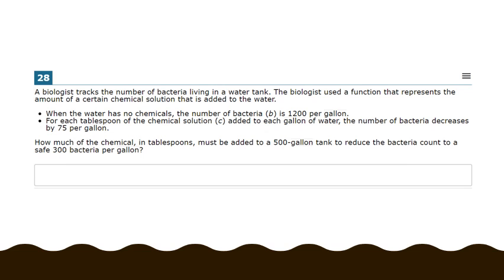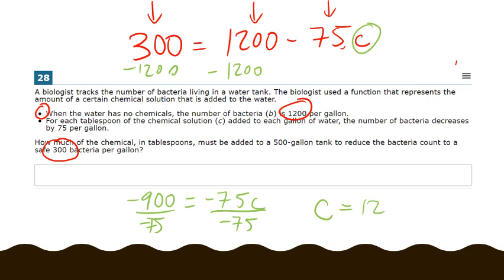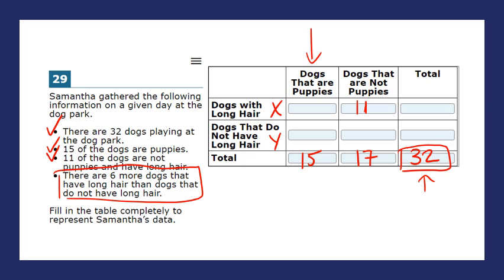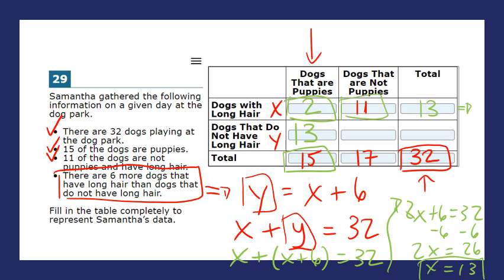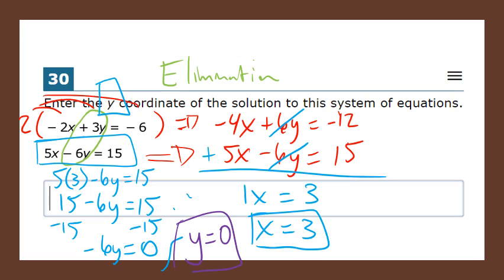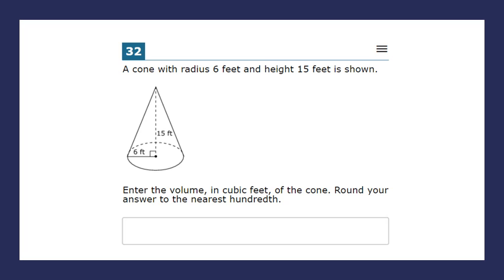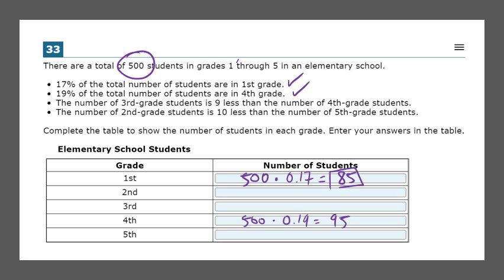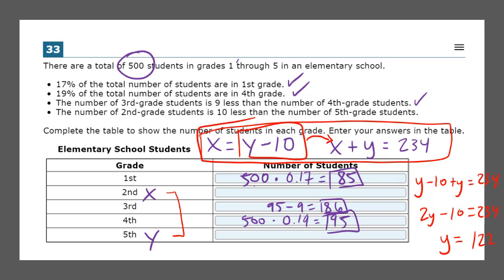Math 8 Decoding the CAASP! #28 33 pptx